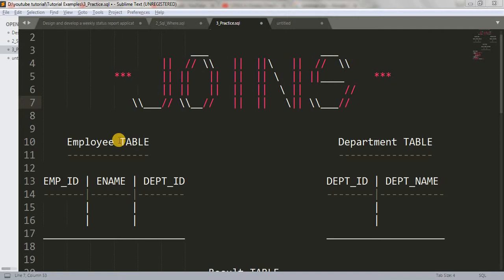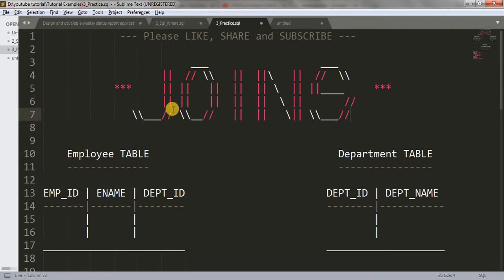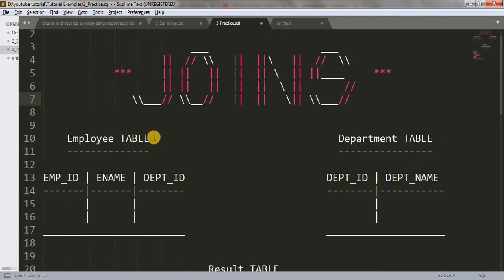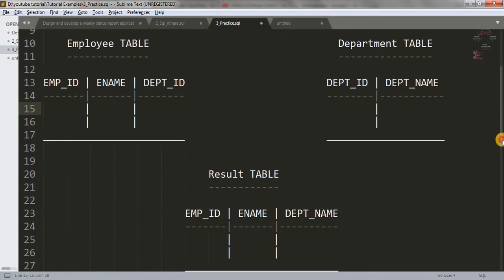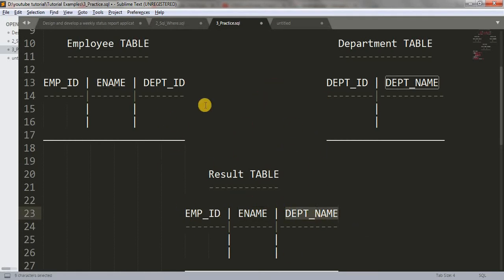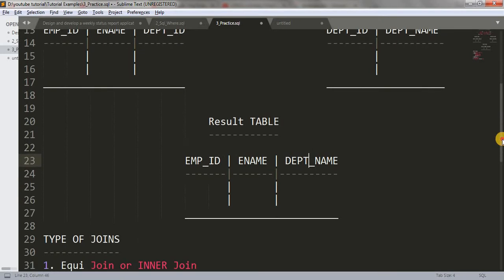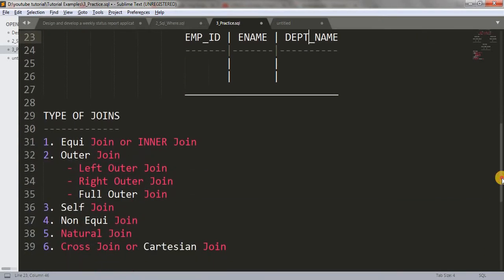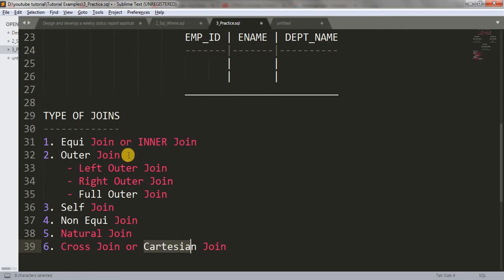Tutorial 25 : JOINS Introduction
Hi Friends!
Here we are learning about JOINS. What is JOIN? What it does? Hope concept would be clear to you. For any confusion or doubt let me in comment box.

Happy coding!